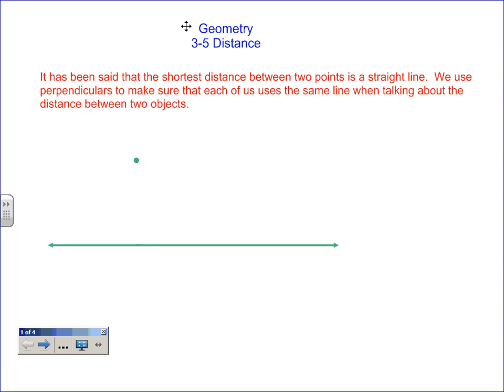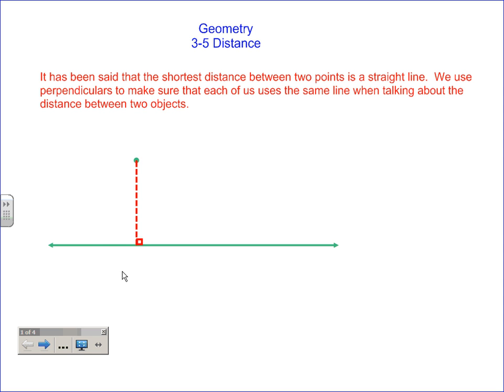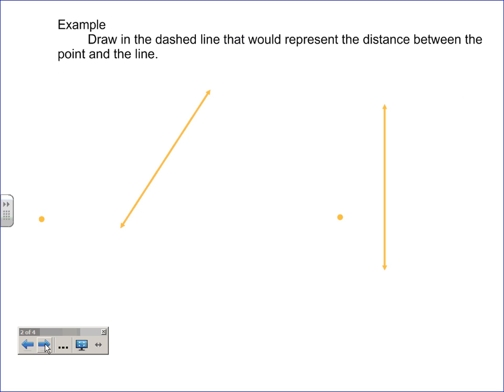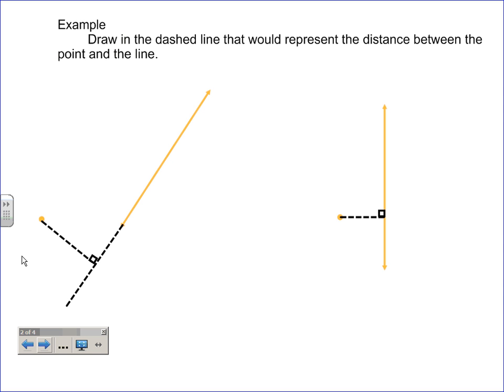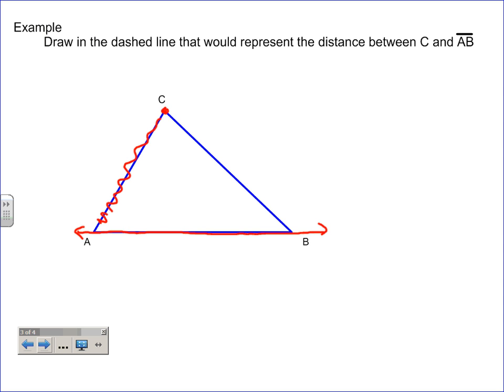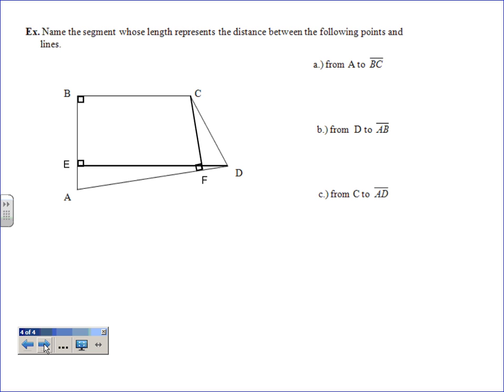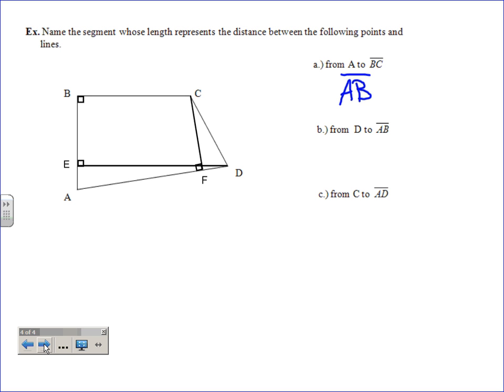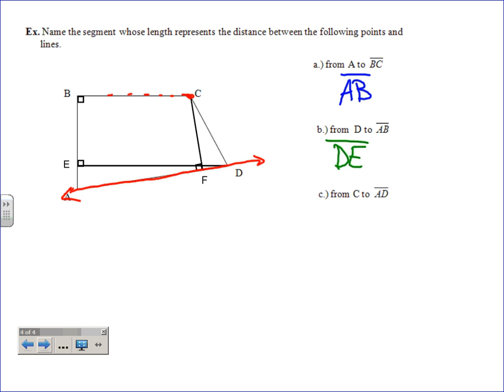Geometry 3-5.wmv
Geometry 3-5 dealing with lines representing distances between points and lines.